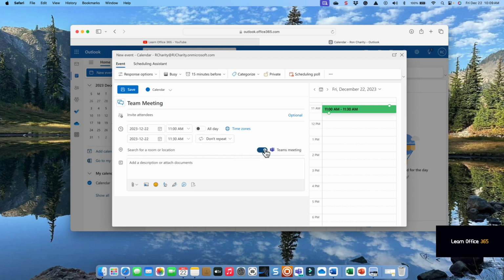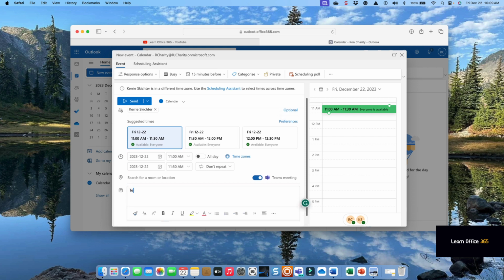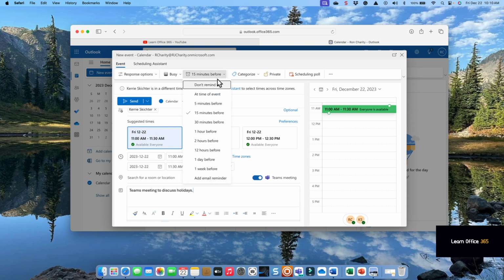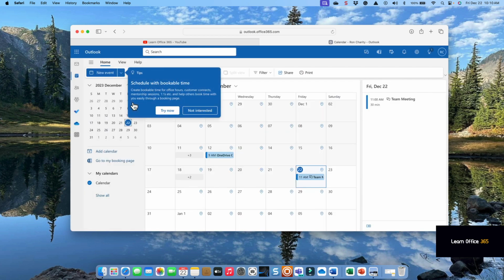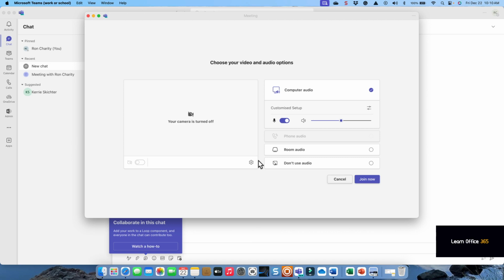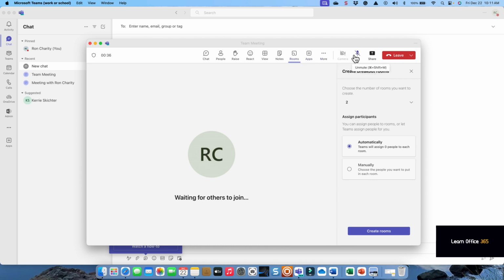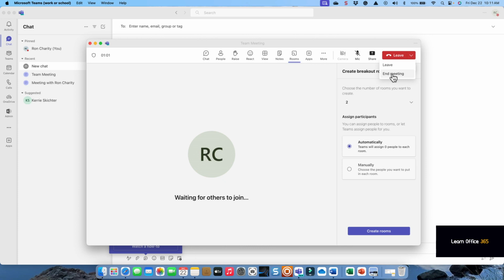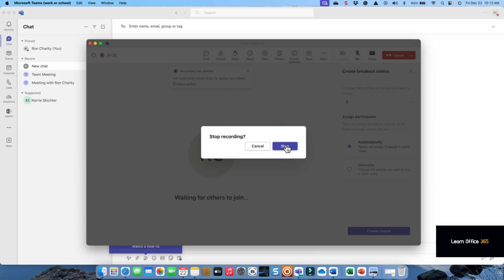How to Schedule Host and Record Teams Meetings - Quick Tutorial!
Microsoft Teams Schedule Host and Record a Team Meeting for Future Playback. Teams enables you to record the meeting for future playback. You might also require a recording for create training materials.